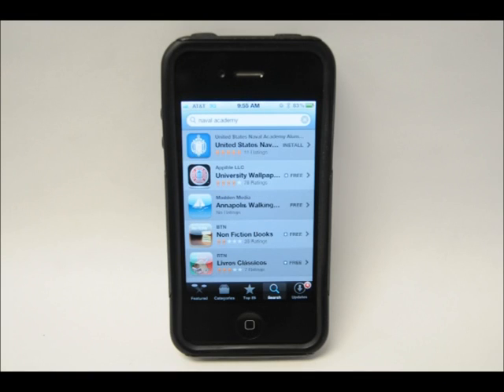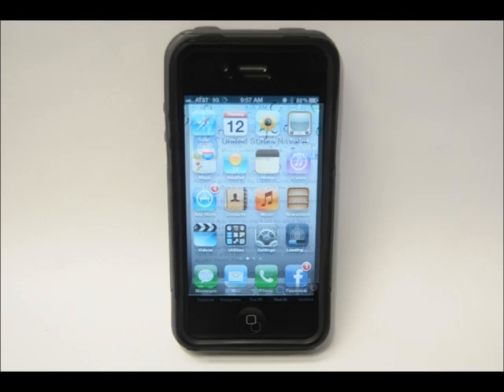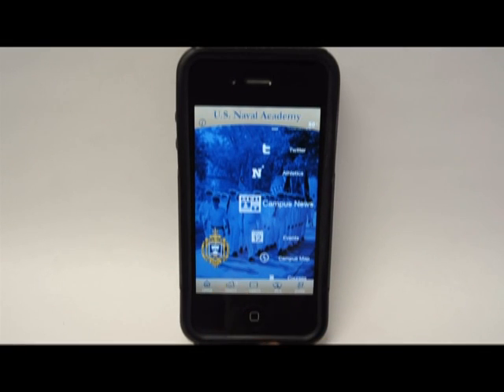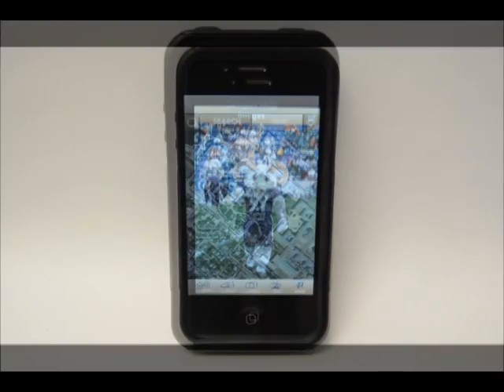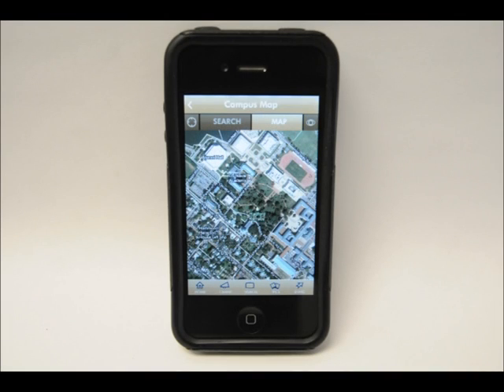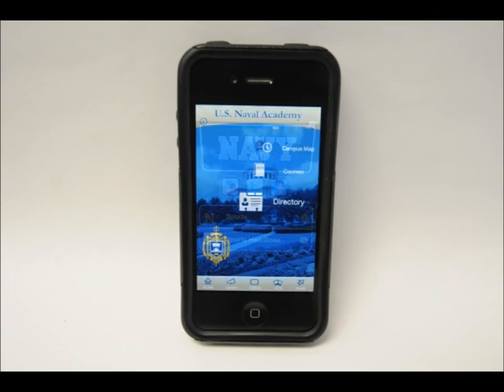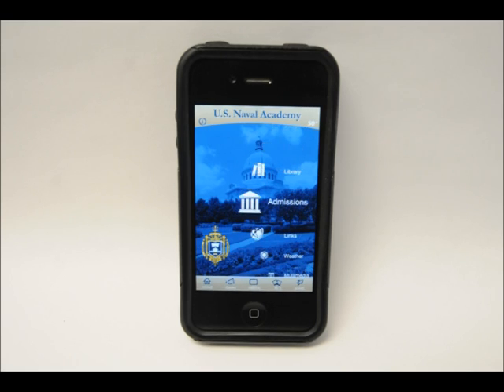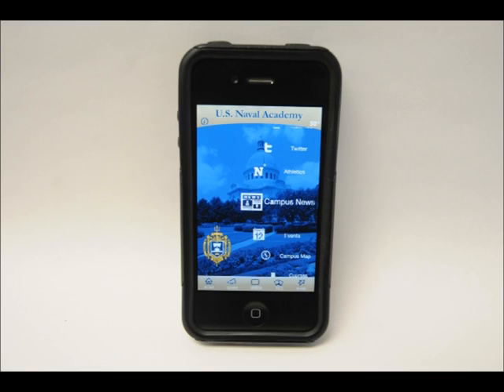USNA Smartphone App